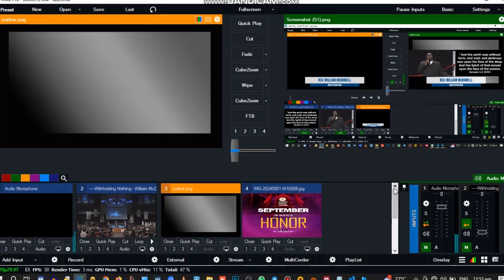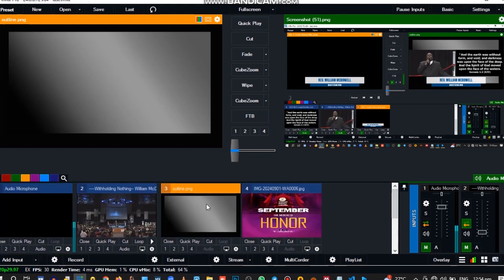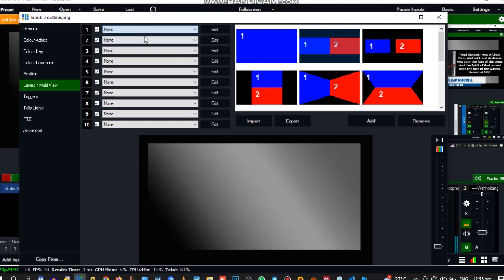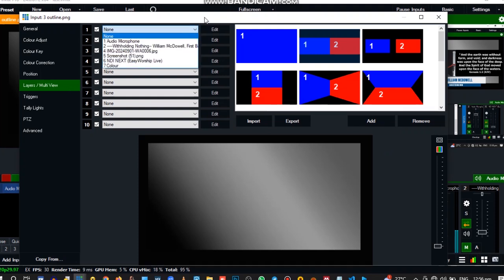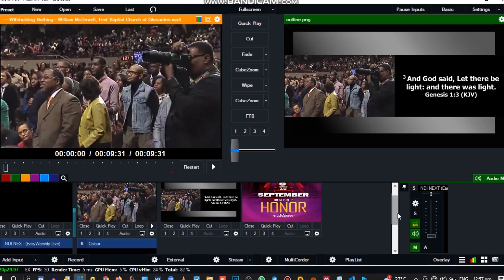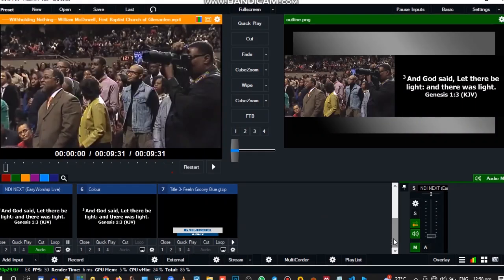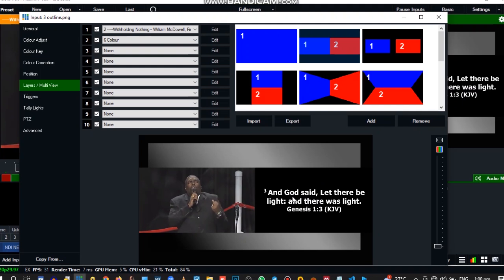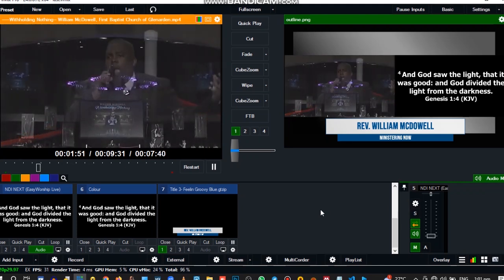Vmix Multiple View Set-up: Side by Side interface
In this tutorial, you'll learn how to use vMix Studio's multiple view feature to place two videos side by side or a video and any other file.
I walk you through setting up different video sources, positioning them on opposite sides of the screen, and adjusting settings for a clean, professional look. Perfect for interviews, presentations, or live streams.